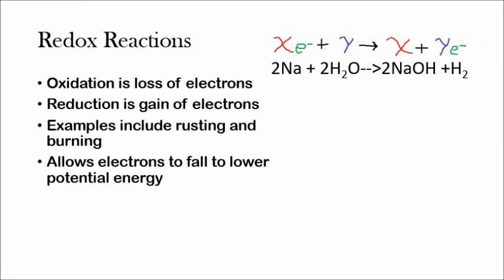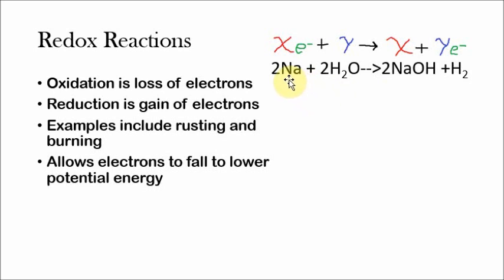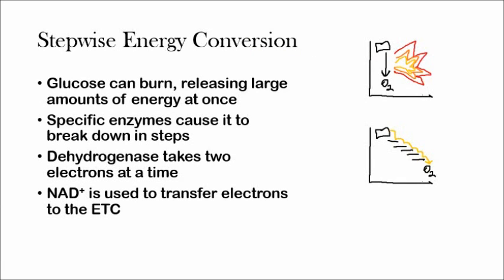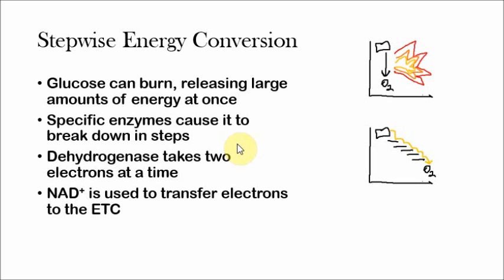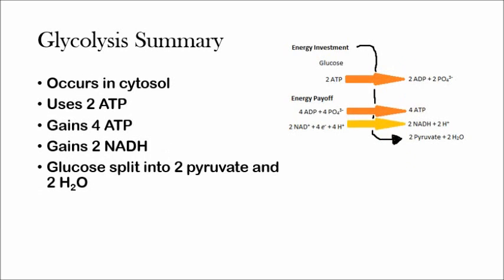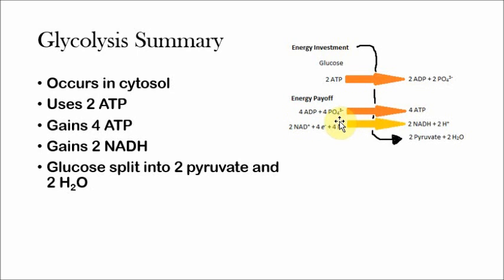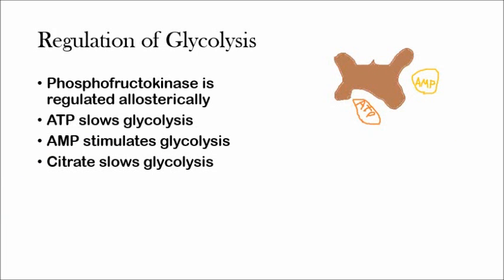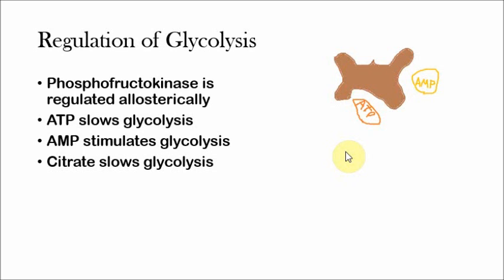AP Biology: Cellular Respiration (Glycolysis)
Max begins his description of cellular respiration by explaining the process of glycolysis.